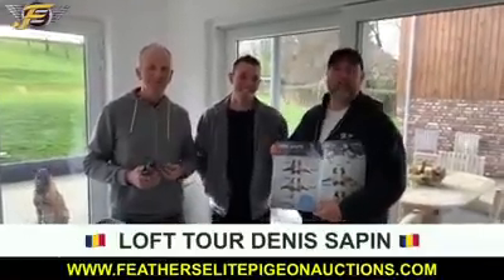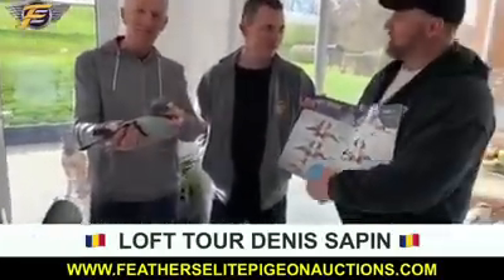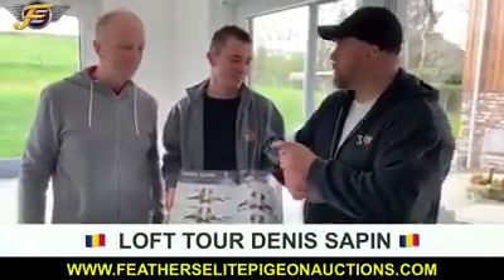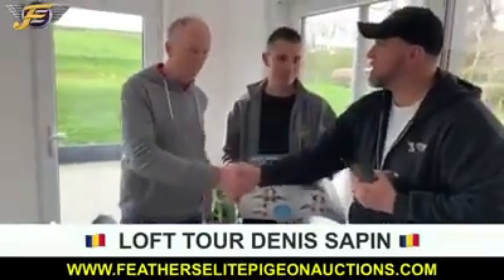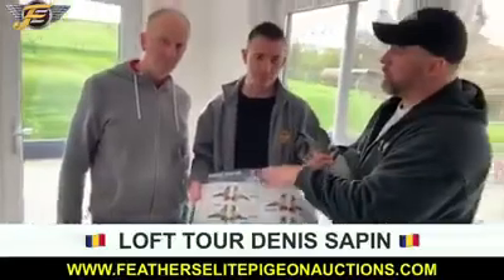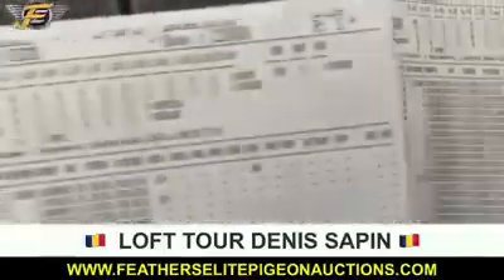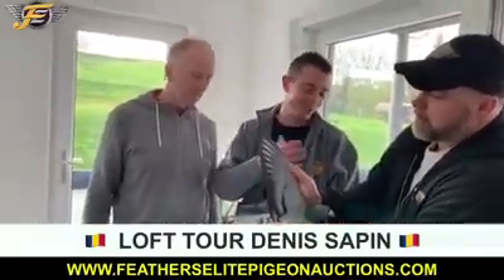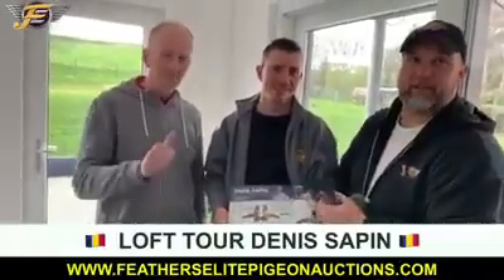DENIS SAPIN~Belgium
February 2020 loft visit.